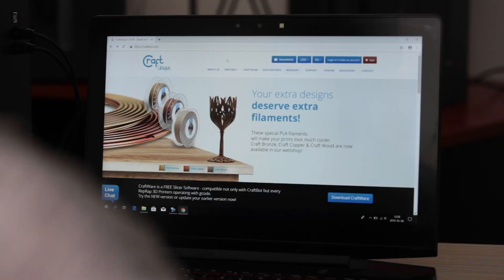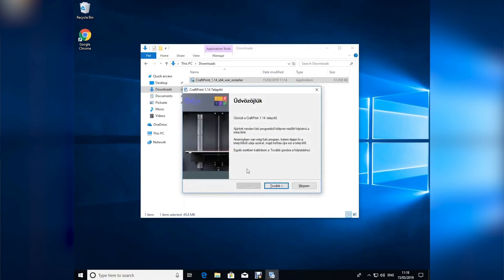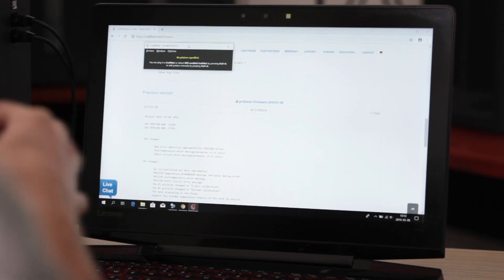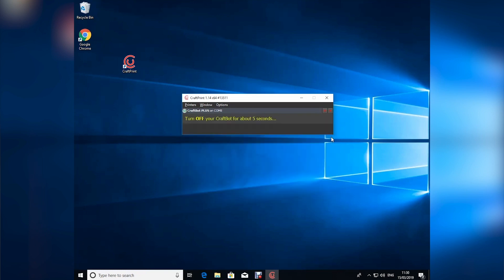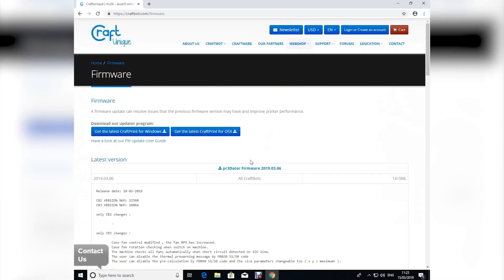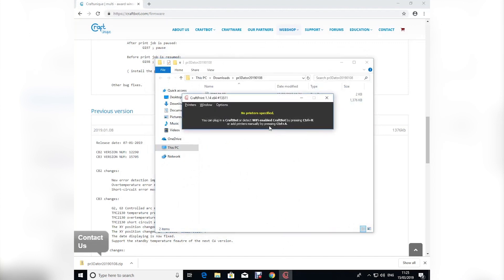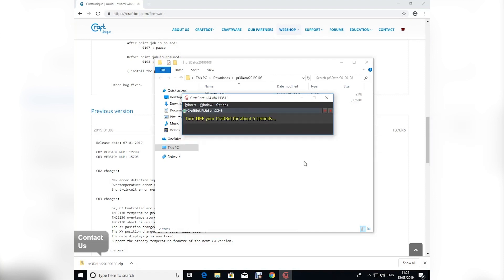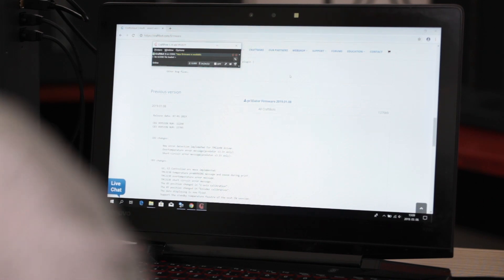Firmware update - automatic & manual version